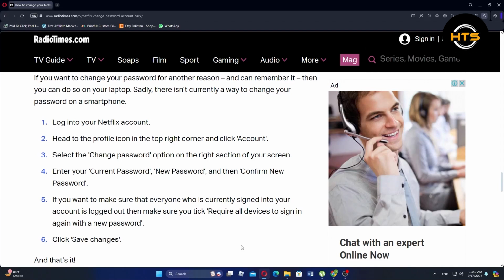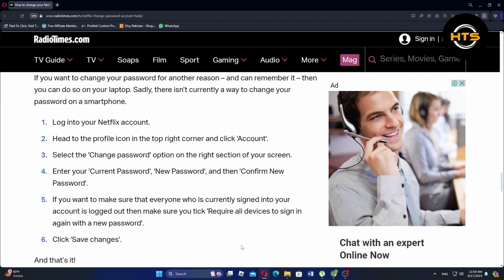How To Change Password In Netflix On TV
Hey everyone! Welcome to this how to change netflix password on TV video tutorial.

If you want to know how to reset netflix password on TV and how we change netflix password, this video is for you.

In this video, we will show you how to change netflix account on TV and how to change the password on netflix.

The steps on how to change password on netflix profile and how to change password in netflix account is easy.

After watching this video, you will find out how to change your profile password on netflix and how to change your netflix account password.